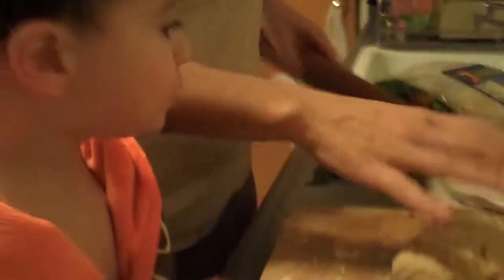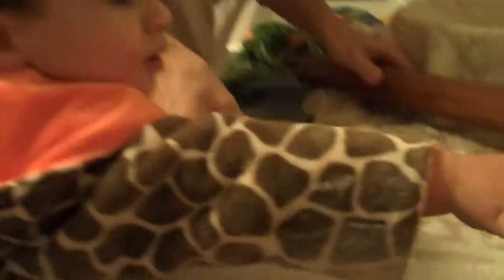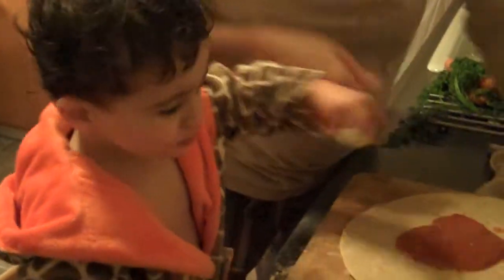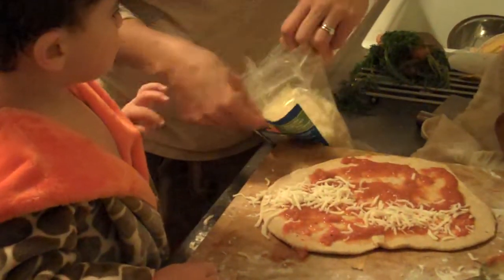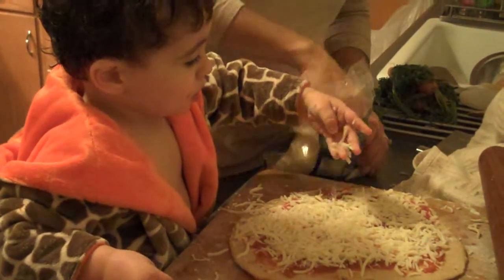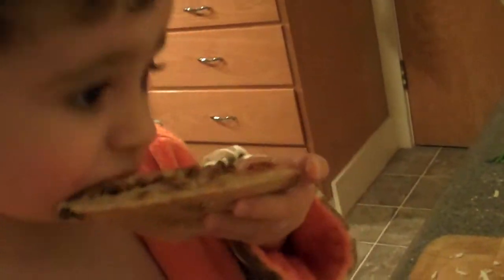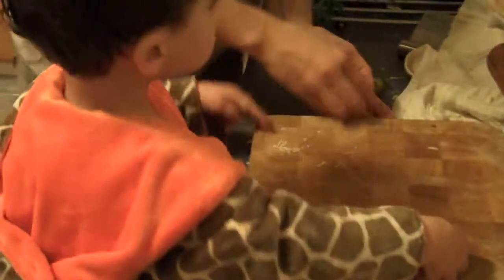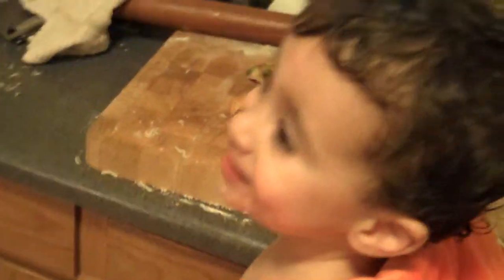Sam makes a pizza